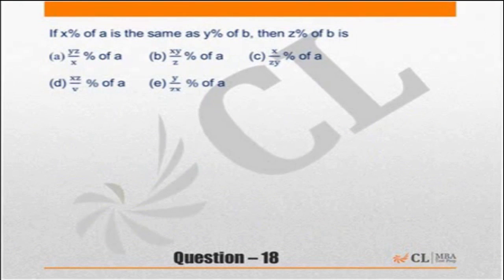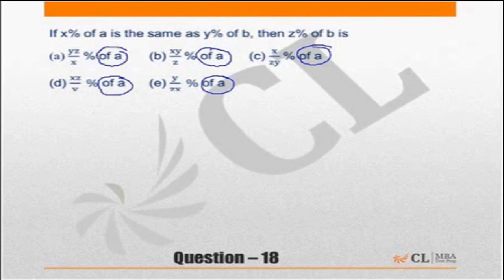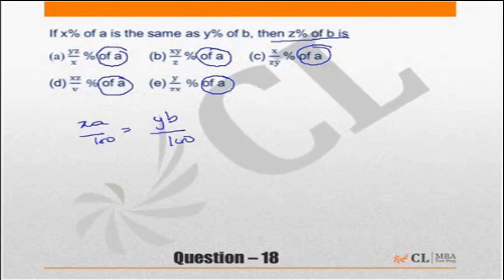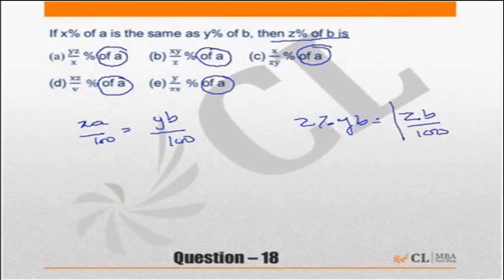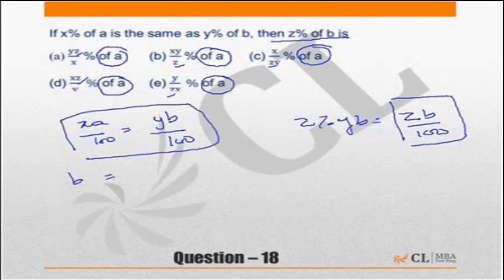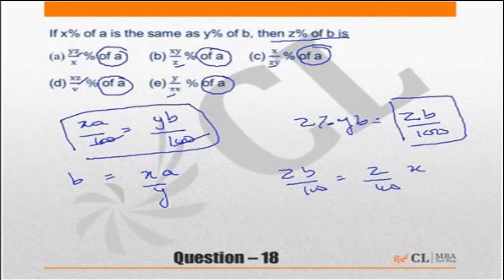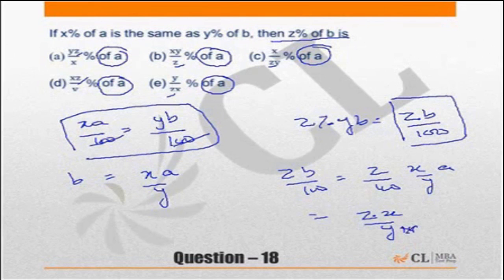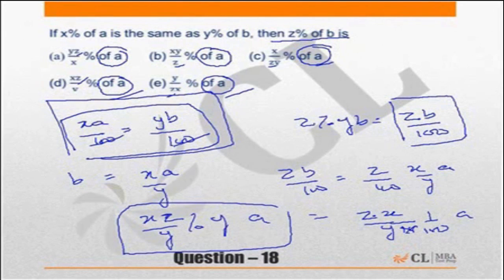Fundabook | Fundamentals of Percentage Ex -2 | Question 18